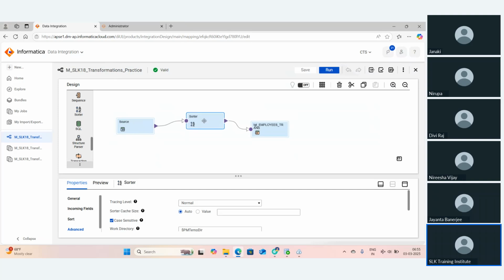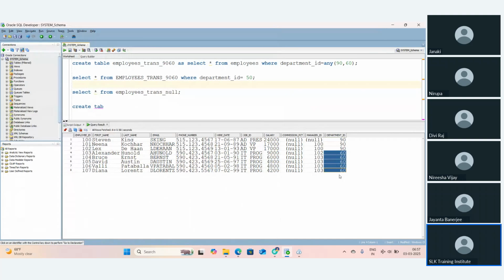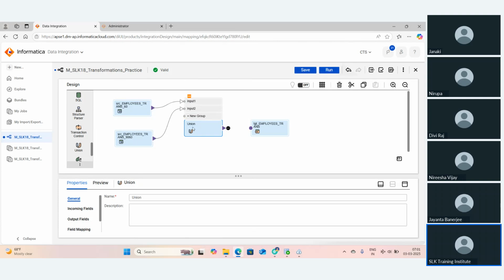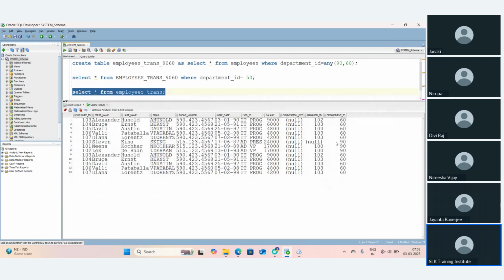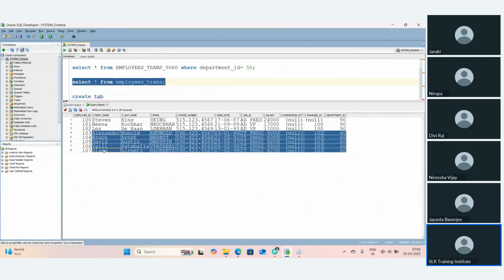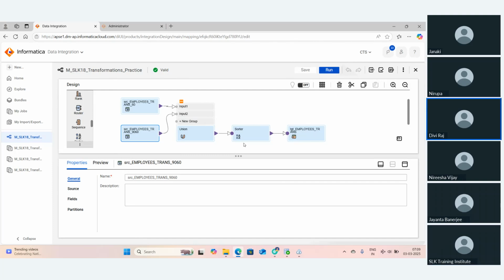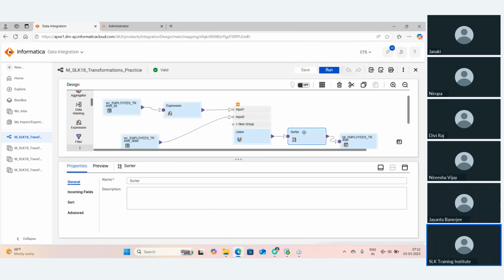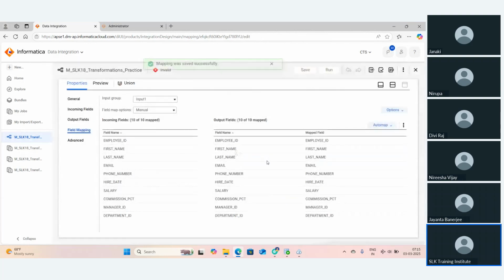SLK_18 20 Union Transformation